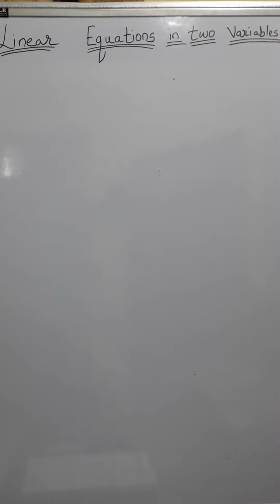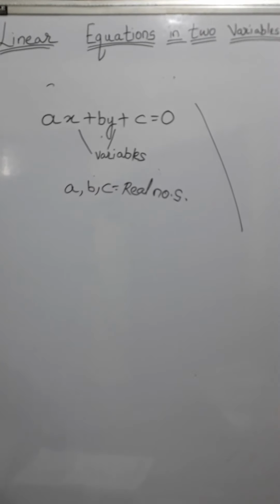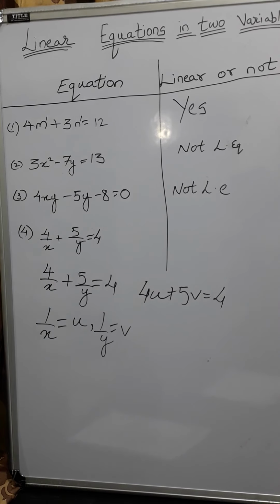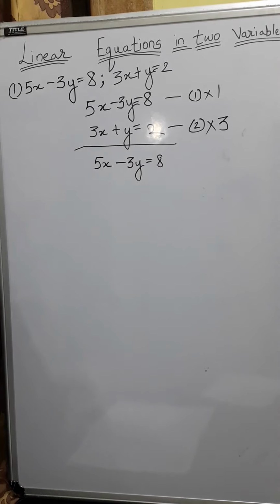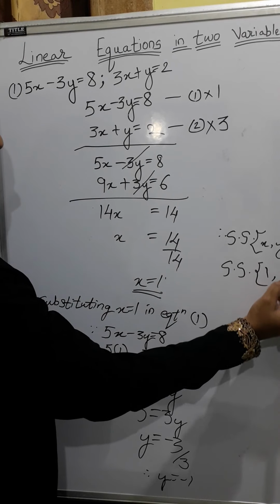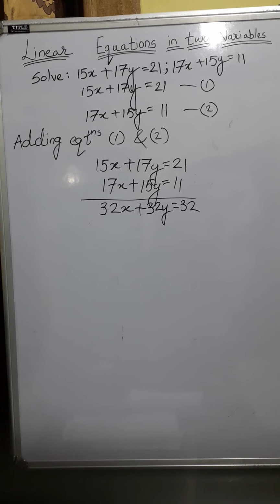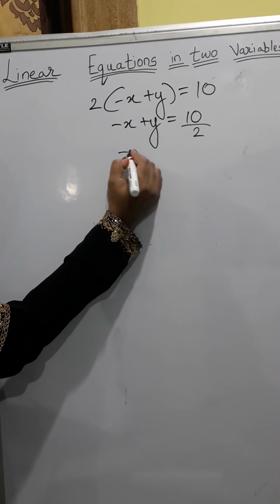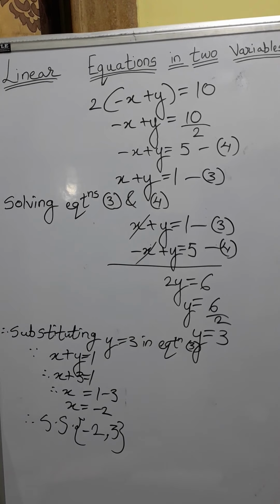X MATHS CHAPTER 1